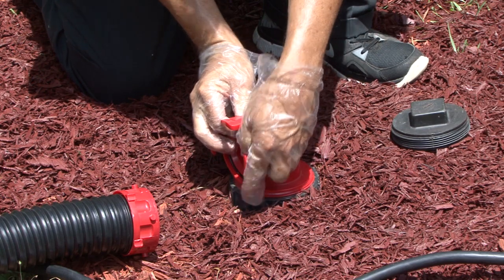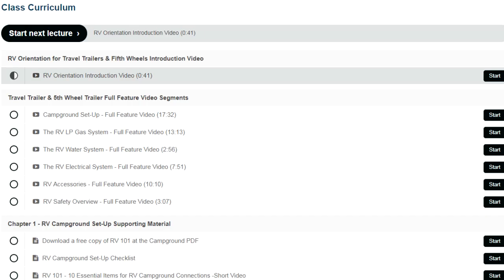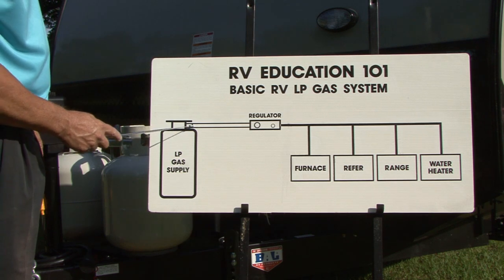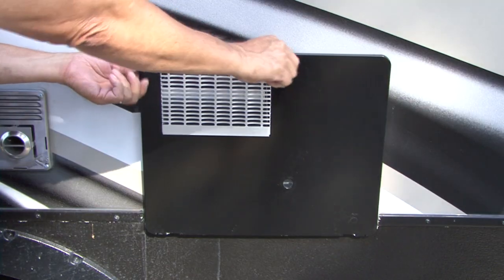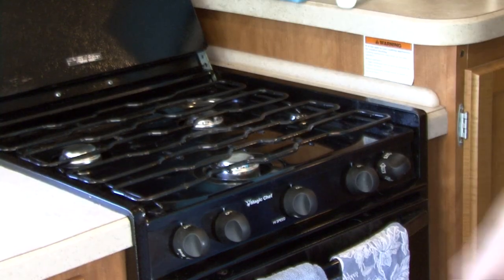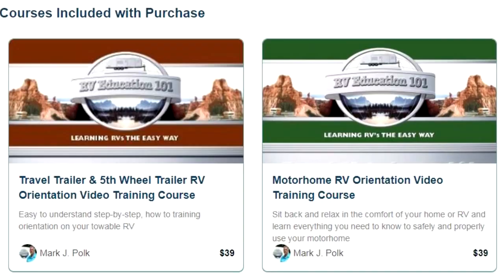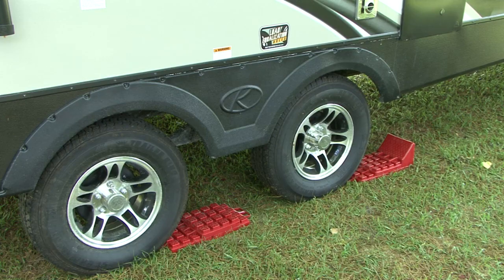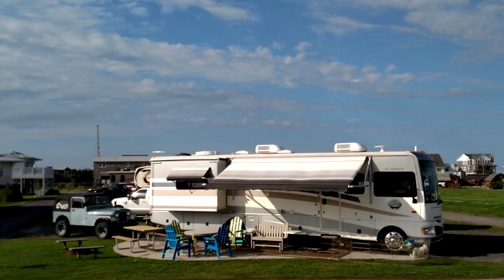RV Dealer Walk-Through Program Introduction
We are excited to offer our RV dealer walk-through orientation training program. The RV dealer Orientation program helps educate the new RV owner on how to use the RV prior to taking delivery of the unit. It is a win-win for both the RV dealer and the new RV owner. RV dealers who would like more information on this RV training program

Happy Camping,
RV Education 101